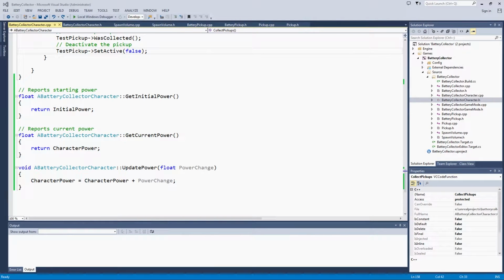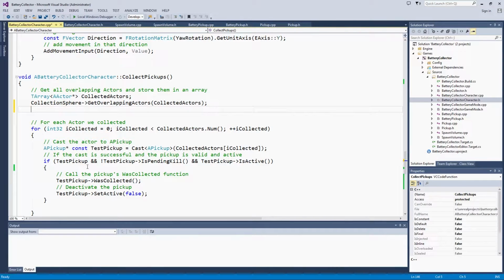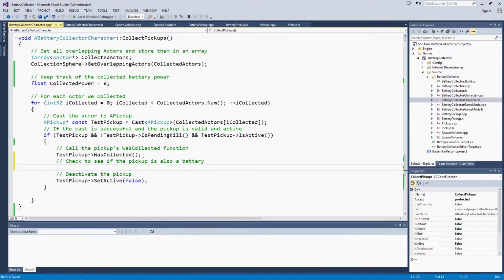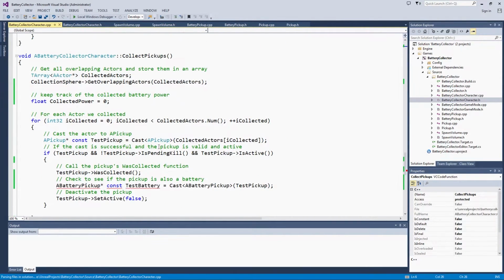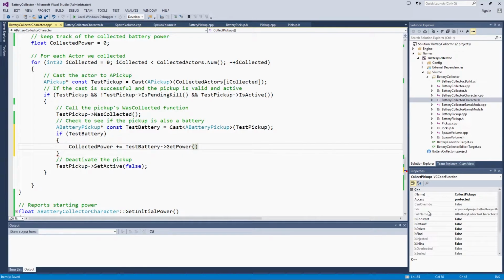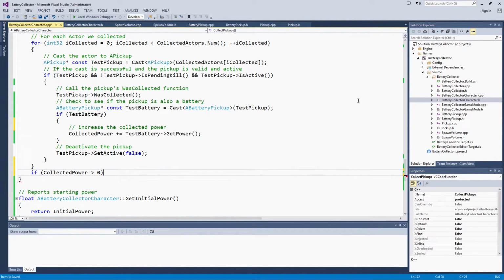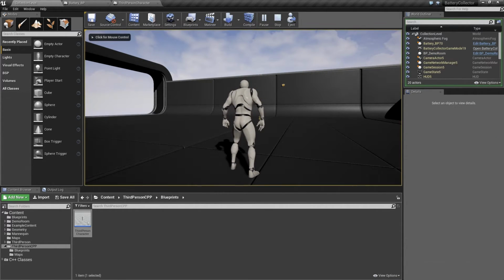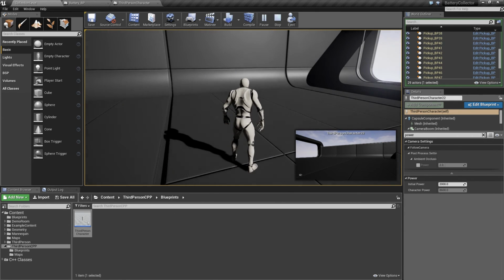C++ Battery Collector: Powering Up the Character | 12 | v4.9 Tutorial Series | Unreal Engine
Extend the Character class even further, by calling the new UpdatePower function each time the player collects battery pickups.

Check out the source here, with the project available for download
(00:05) - Intro & Recap
(00:46) - Tracking Collected Power
(04:27) - Testing in UE4